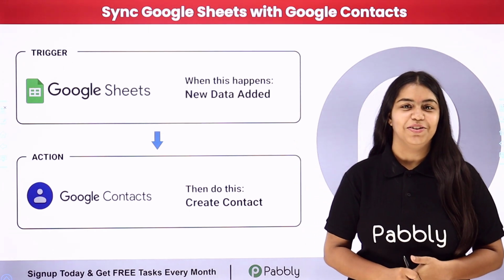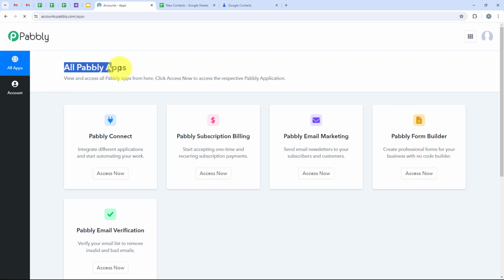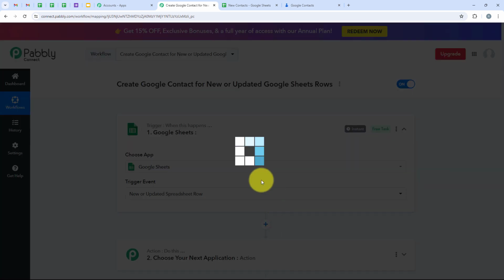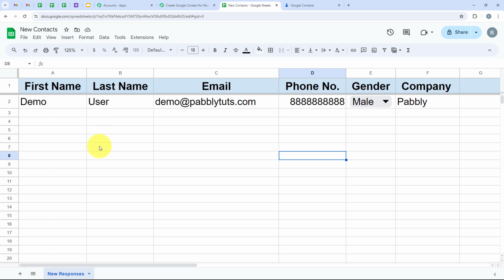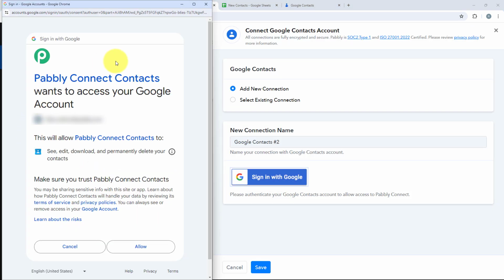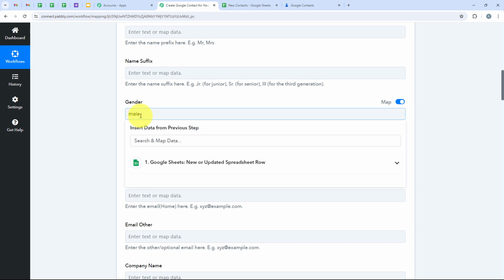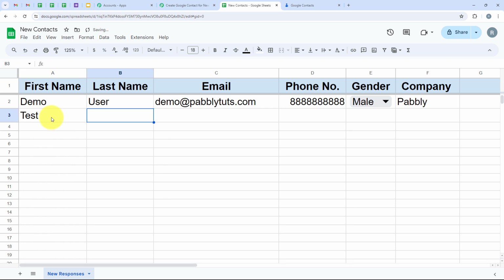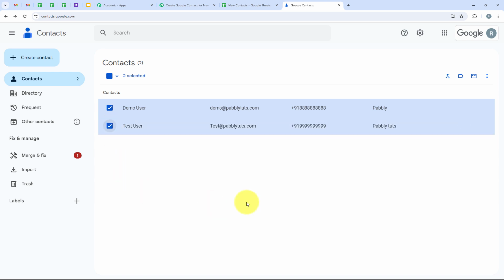Sync Google Sheets with Google Contacts | Google Sheets to Google Contacts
In this tutorial, we'll guide you through the process of creating a Google Contact from new or updated Google Sheets entries using Pabbly Connect. By integrating Google Sheets with Google Contacts through Pabbly Connect, you can automate the process of adding or updating contacts in your Google account based on changes in your spreadsheet. Follow our step-by-step instructions to set up this integration efficiently, ensuring that each new or updated entry in Google Sheets automatically creates or updates a Google Contact.

1. Automation: Pabbly Connect offers automation capabilities that can help you automate mundane and repetitive tasks. This allows you to save time, money and resources.

2. Integration: Pabbly Connect provides a wide range of integrations so that you can connect different web services with each other. This helps you to create smarter workflow processes and make your business more efficient.

3. Security: Pabbly Connect takes security seriously and provides an industry-standard security system to protect your data and applications.

4. Scalability: Pabbly Connect is highly scalable and allows you to easily add new applications and services to your workflow.

 5. Cost-effective: Pabbly Connect is cost-effective and provides plans for different business sizes.